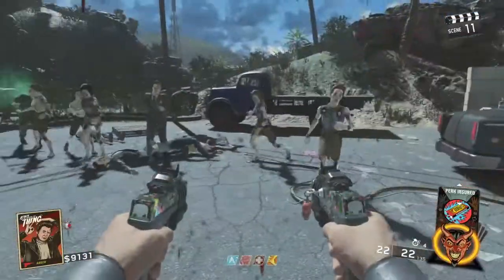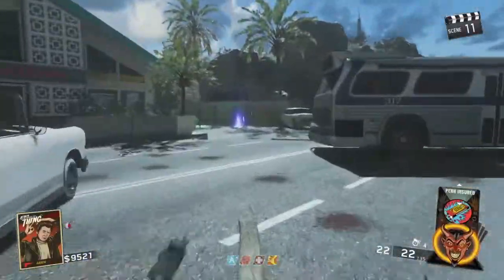ATTACK OF THE RADIOACTIVE THING EE STEP #11: BATTERIES & RADIOS (CHEMICAL FORMULA)!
In all of my tutorial videos I will be showing you my strategy for successfully completing the EE. If you are having difficulty with the EE then this guide is for you!!

By following this guide you should have a much easier time with the steps.

ALL ARE WELCOME TO JOIN!!